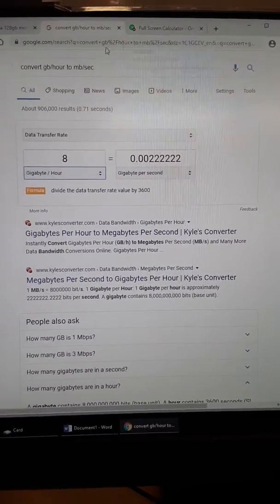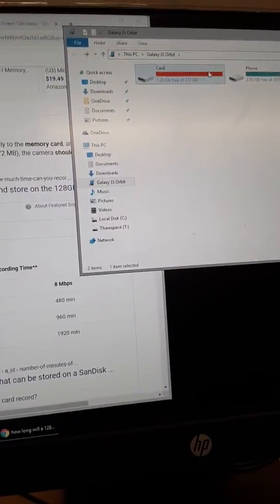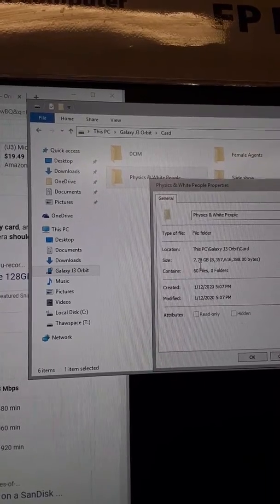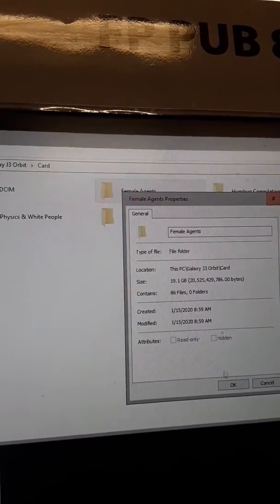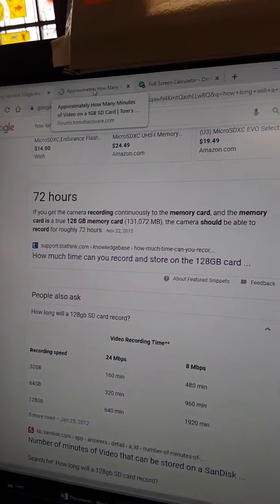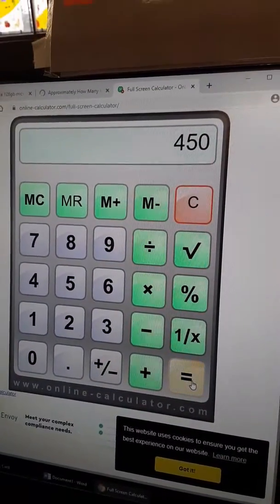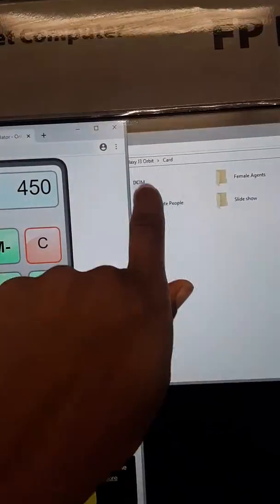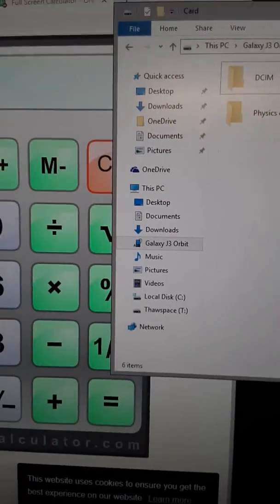134CC3. SD Card Storage Manipulation 2020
Missing Folder and NO available space.